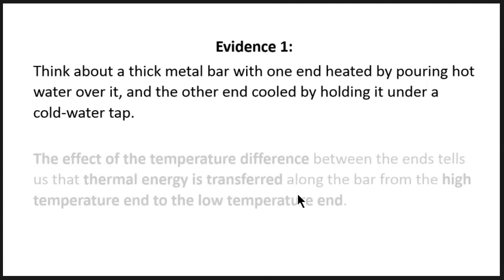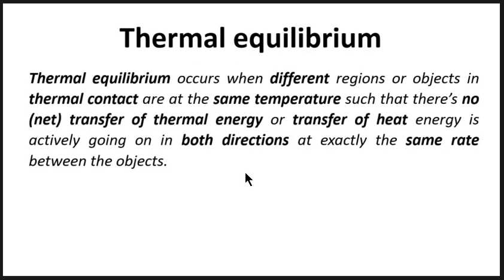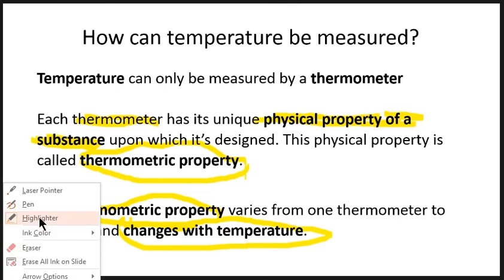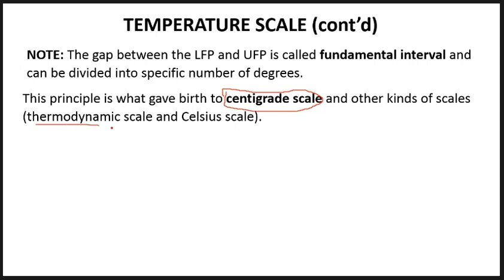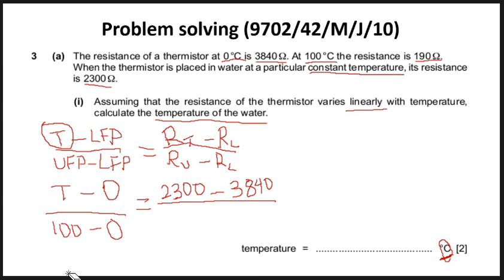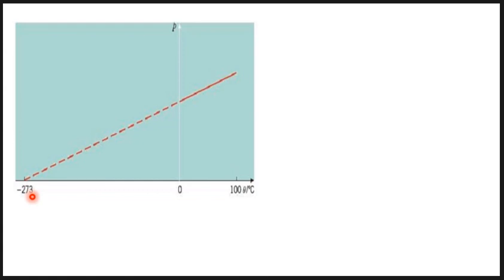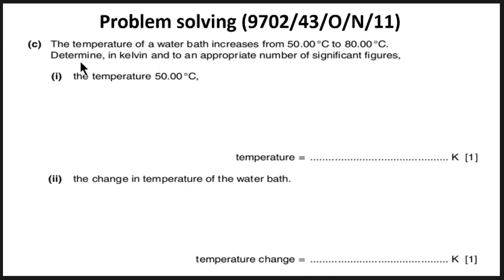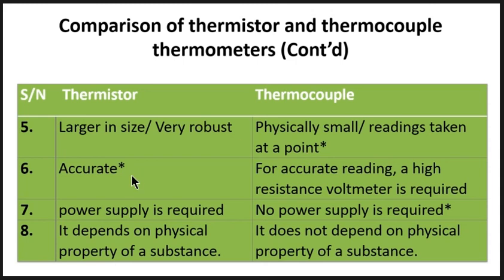TEMPERATURE A LEVEL PHYSICS WITH SOLVED QUESTIONS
This video gives a comprehensive explanation of all you need to know about temperature with solved questions base on A-LEVEL CIE syllabus.
There are randomly selected Cambridge exam type questions at the end of the video.